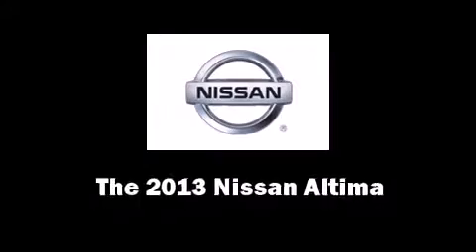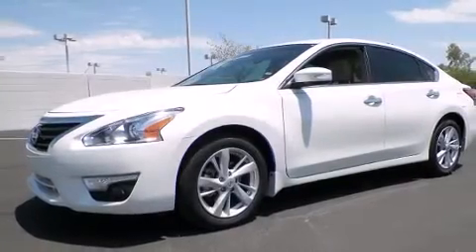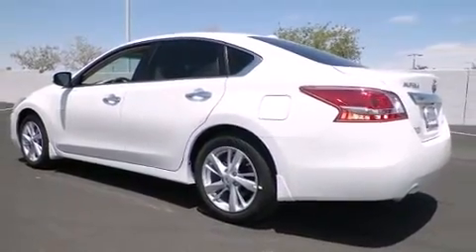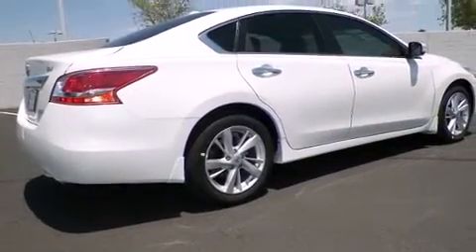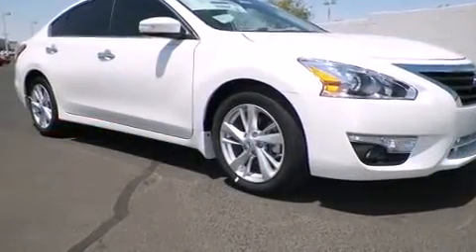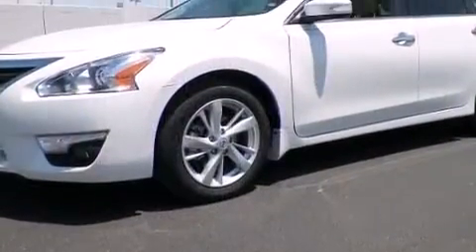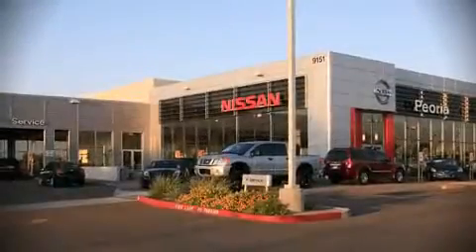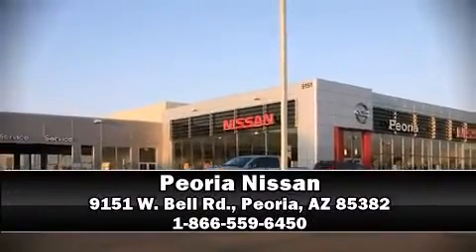2013 Nissan Altima 2.5 SV in Peoria, AZ 85382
Peoria Nissan
9151 W. Bell Rd.

You're going to love the 2013 Nissan Altima. This 4 door, 5 passenger sedan is ready to drive off the showroom floor! Smooth gearshifts are achieved thanks to the efficient 4 cylinder engine, and for added security, dynamic Stability Control supplements the drivetrain. Nissan infused the interior with top shelf amenities, such as: delay-off headlights, a built-in garage door transmitter, an automatic dimming rear-view mirror, front bucket seats, turn signal indicator mirrors, cruise control, and air conditioning. For drivers who enjoy the natural environment, a power moon roof allows an infusion of fresh air. Premium sound drives 6 speakers, providing you and your passengers a sensational audio experience. Nissan also prioritized safety and security by including: dual front impact airbags with occupant sensing airbag, head curtain airbags, traction control, a panic alarm, and 4 wheel disc brakes with ABS. Brake assist technology provides extra pressure when applying the brakes. Our experienced sales staff is eager to share its knowledge and enthusiasm with you. They'll work with you to find the right vehicle at a price you can afford. We are here to help you.